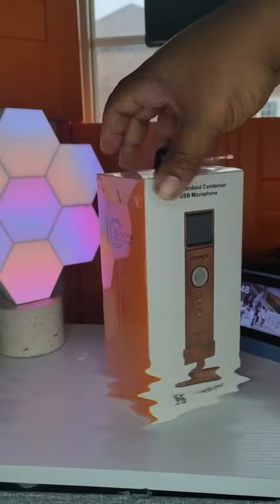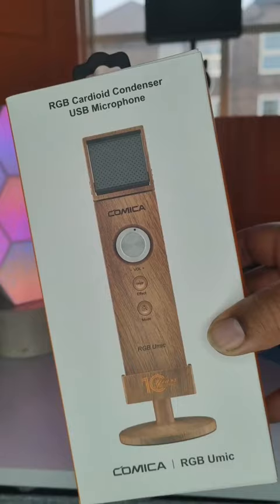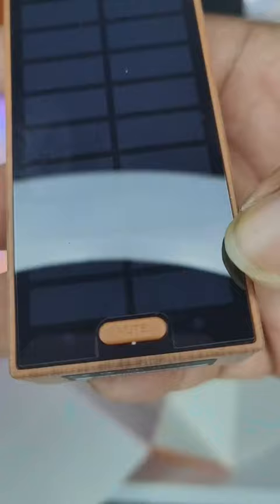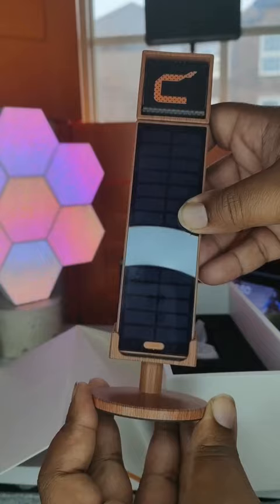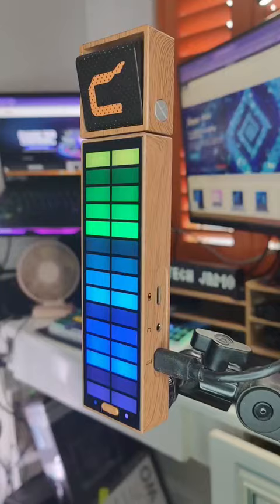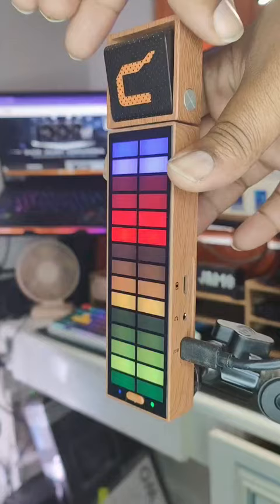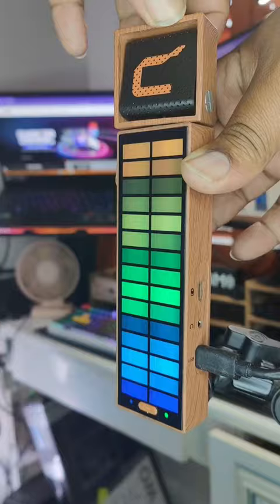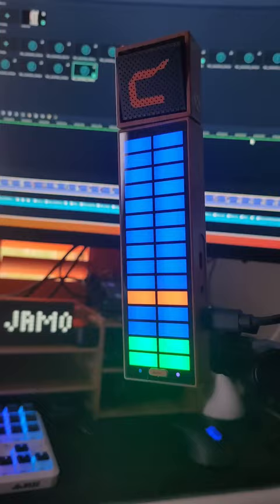Comica RGB Umic Streaming Microphone | minute Tech Review